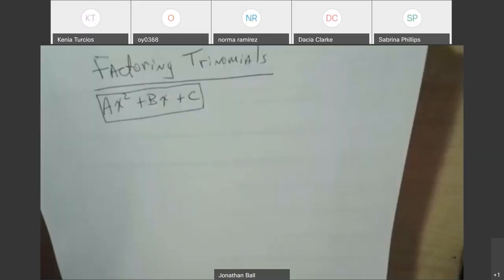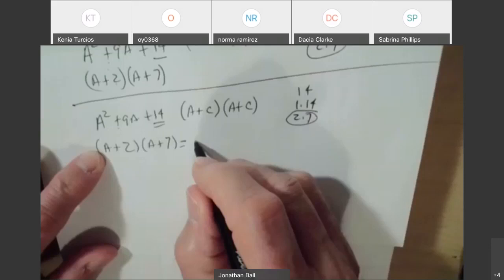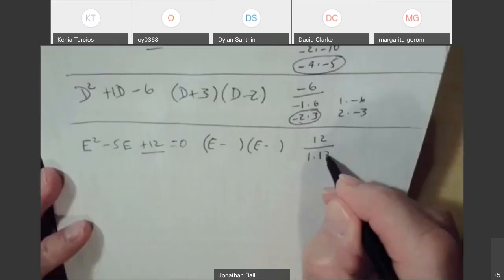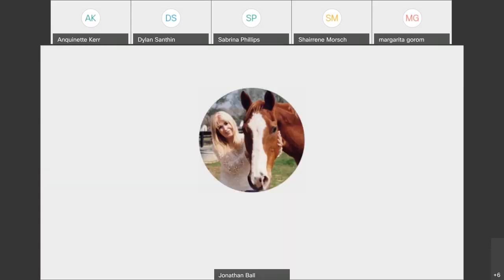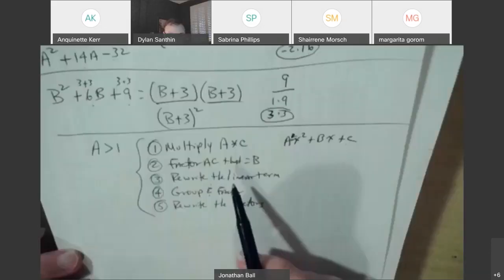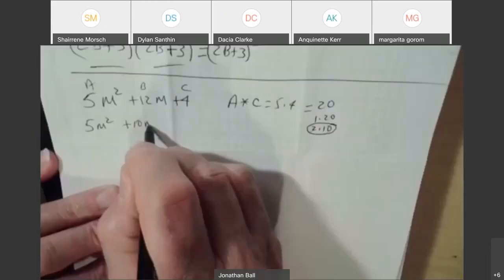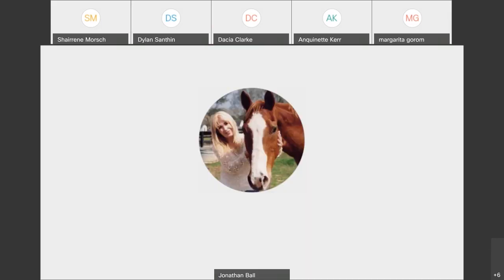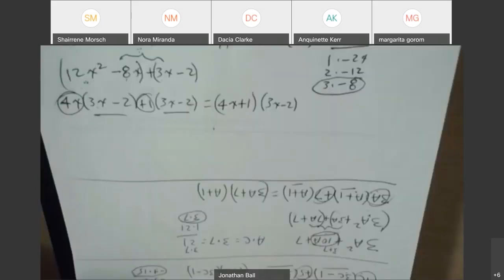Math 01060308 Class meeting 3/23/21